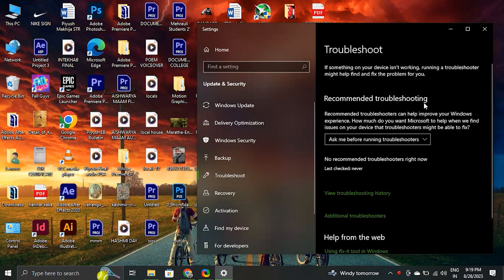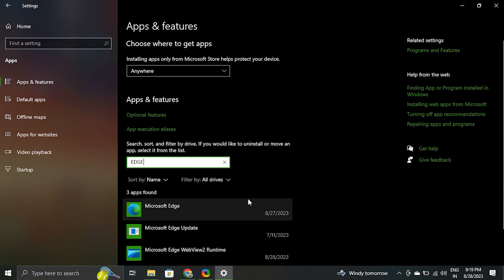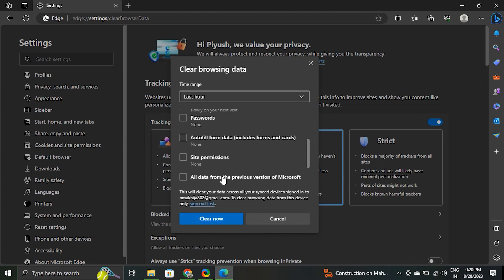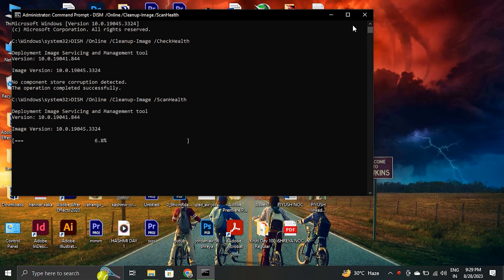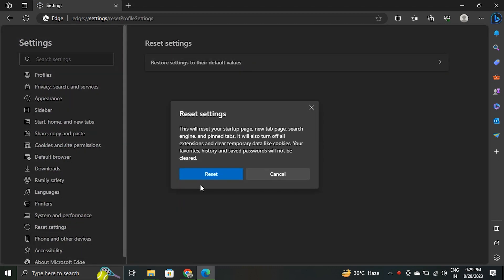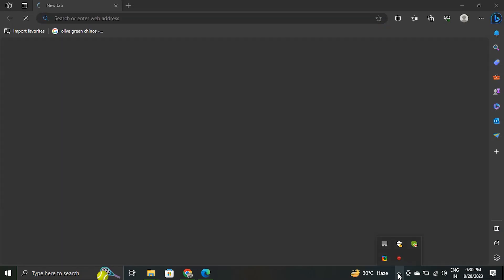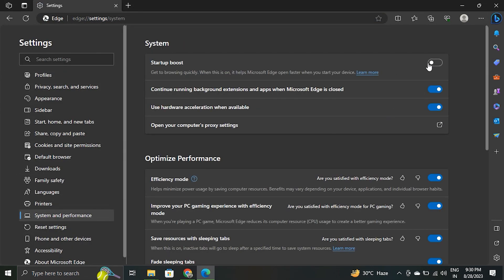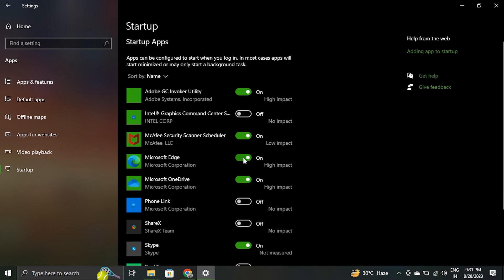How To Fix Microsoft Edge High CPU Usage on Windows 11 / 10 Problem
UPDATE: If you have any computer/software-related problems, please feel free to submit your problem on our new and we will make a solution video for you to resolve it! Command Prompt Commands
SFC /scannow

Hello Youtube! In this video, we will show you how to fix the Microsoft Edge High CPU Usage in Windows 11 or Windows 10 problem. This is meant to solve the issue of Microsoft Edge not working properly on your PC.

Many people have mentioned the Microsoft Edge high CPU usage issue. Users say that the problem still exists in various Windows editions, including the most recent Windows 11. Although browsers do consume a lot of resources, especially when numerous browser tabs are open, this shouldn’t ever happen, unless the hardware is really old.

This fix is meant as an easy and quick way to get your Microsoft Edge running again but if this doesn't work, the recommendation is to first restart your PC after all the solutions and fixes, and then try reinstalling Windows. Meant for all current Windows versions: XP, Vista, Windows 7, 8,  8.1, and of course Windows 10 and Windows 11.

The following are all the fixes covered in this video.
1. Run Windows Apps Troubleshooter
2. Repair Microsoft Edge
3. Clear Browser History and Cache
4. Run SFC
5. Reset Edge to fix Microsoft Edge high CPU usage
6. Update Microsoft Edge
7. Disable Third-Party Extensions
8. Disable Startup Boost
9. Enable Efficiency Mode
10. Stop Microsoft Edge from Running at Startup
11. Close Unnecessary Tabs